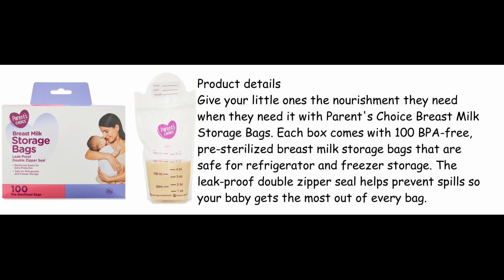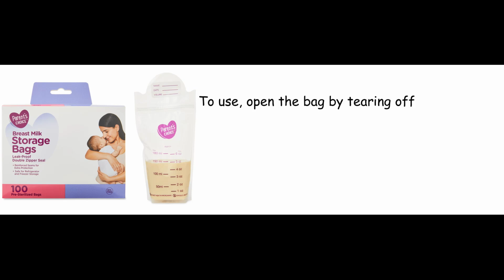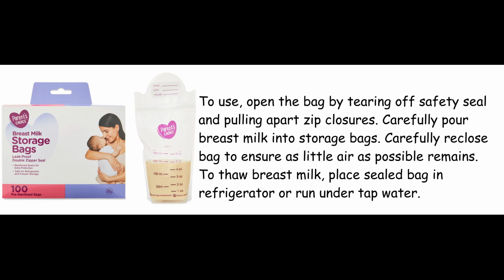Parent's Choice Breast Milk Storage Bag, 100 Count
Product details
Give your little ones the nourishment they need when they need it with Parent's Choice Breast Milk Storage Bags. Each box comes with 100 BPA-free, pre-sterilized breast milk storage bags that are safe for refrigerator and freezer storage. The leak-proof double zipper seal helps prevent spills so your baby gets the most out of every bag. To use, open the bag by tearing off safety seal and pulling apart zip closures. Carefully pour breast milk into storage bags. Carefully reclose bag to ensure as little air as possible remains. To thaw breast milk, place sealed bag in refrigerator or run under tap water. To warm, place sealed bag in warm tap water. Check milk temperature and mix separated milk before feeding. Busy moms on the go love the quality and convenience of Parent's Choice Breast Milk Storage Bags.
Since 1998, Walmart's Parent's Choice has been trusted by parents across the country to provide quality, affordable baby products. We offer a wide range of products including diapers, wipes, toiletries, baby food, formula and baby feeding products. With a quality guarantee to back up all its baby, toddler, infant and newborn products, Parent's Choice takes care of your little one's needs for less.

does it matter what breast milk storage bags you use
parent's choice breast milk storage bags 100 count
parents choice breast milk storage bags review
parent's choice milk storage bags discontinued
can you put breast milk storage bags in the fridge
where to buy breast milk storage bags
how to use parents choice breast milk storage bags
how to fill breast milk storage bags
parent's choice storage bag
parent choice storage bags
parent's choice breast milk storage bags
parent's choice breast milk storage bags review
parent's choice breast milk storage bags 50 ct
parent's choice breast milk storage bag 25 count
parent's choice breast milk storage bags discontinued
a parents choice
parents choice storage bottles
parents choice bags
parents choice breastmilk storage bags
how to use dr brown storage bags
is storing food in plastic bags safe
safest milk storage bags
does it matter what breast milk storage bags
parents choice storage bags
g-story case storage bag for ps5
parent choice hangers
parent's choice milk storage bags
parents choice milk storage bags reviews
parents choice 10 oz bags
q'straint storage bag
how to store brown paper bags
x large storage bags
how to store rice in mylar bags
parent's choice bottles 3 pack
parent's choice 4 pocket nursery organizer
4 parent styles
can you store batteries in plastic bags
parent's choice 6 shelf closet organizer grey
how to store dr brown bottles in fridge
8' christmas tree storage bag
9 compartment storage box